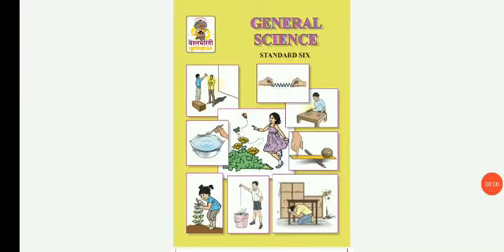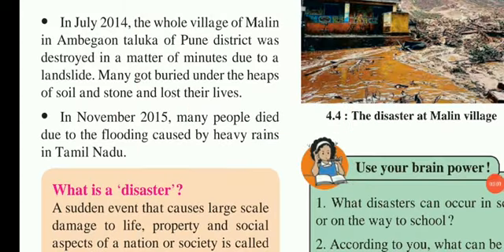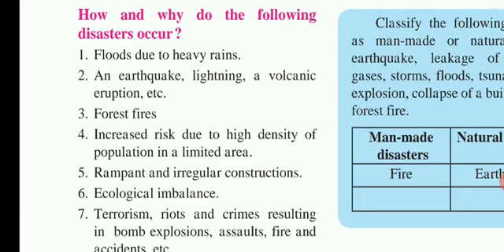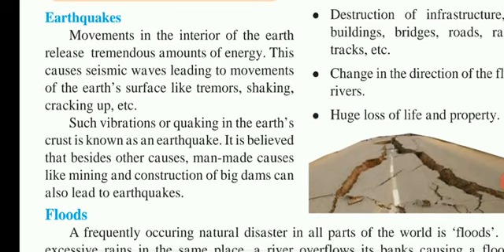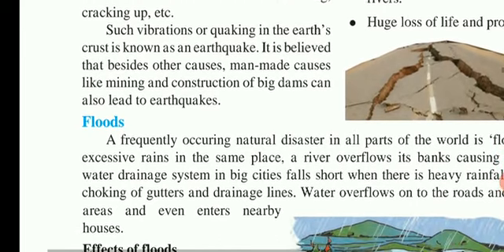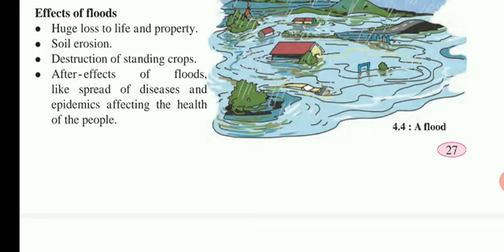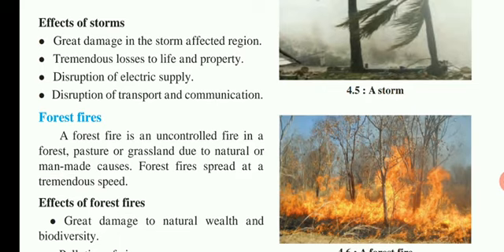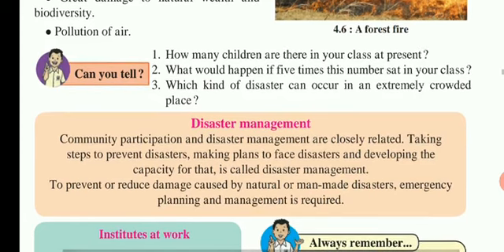STD -VI Sub-Science CHAPTER- IV DISASTER MANAGEMENT VIDEO PART-1